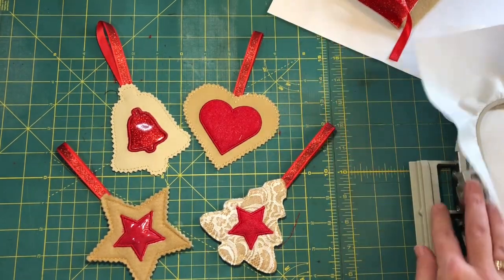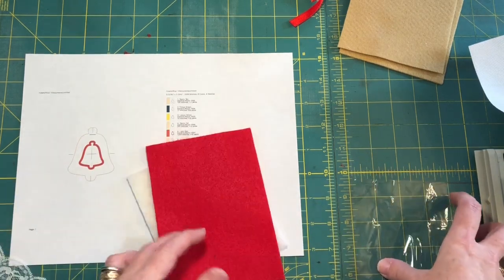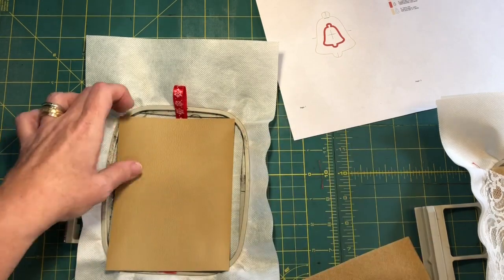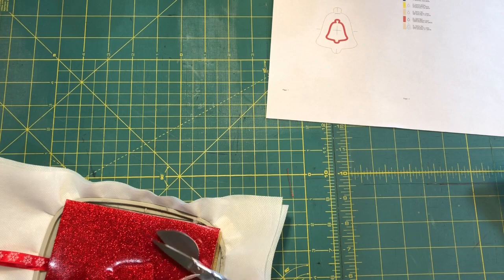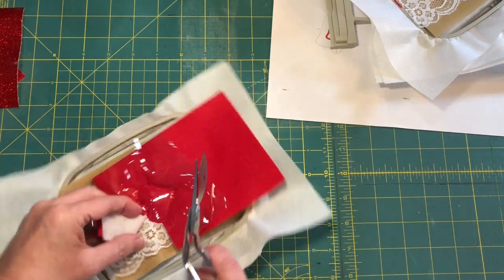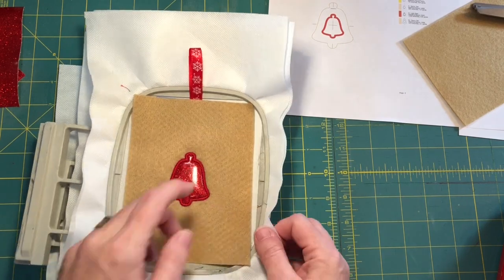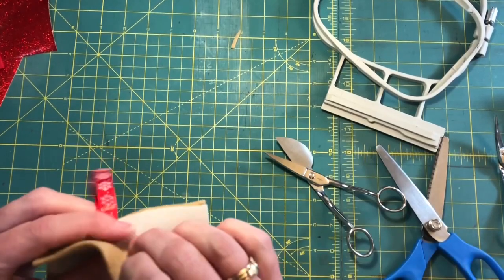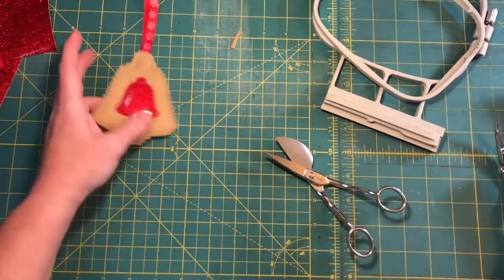How to Linzer Cookie Ornament ITH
Step-by-step video tutorial for in the hoop machine embroidery design - Linzer cookie ornaments from String Theory Fabric Art available